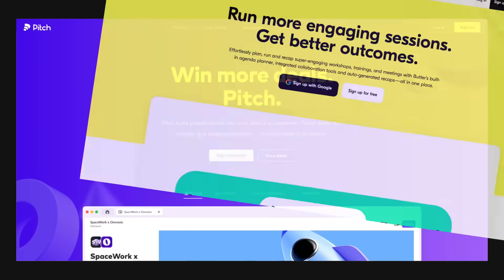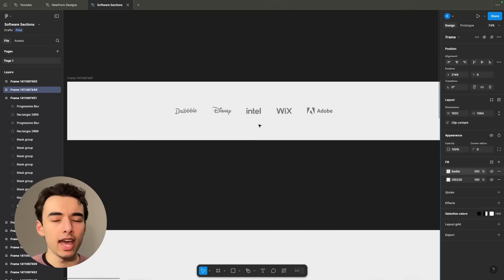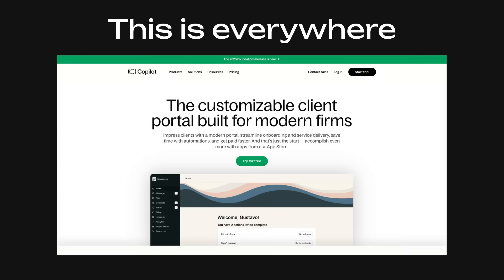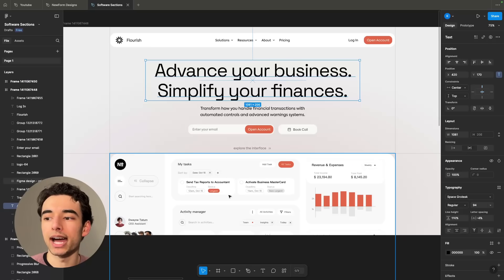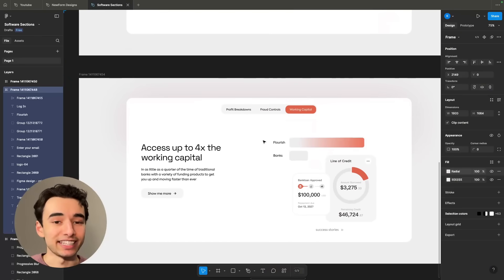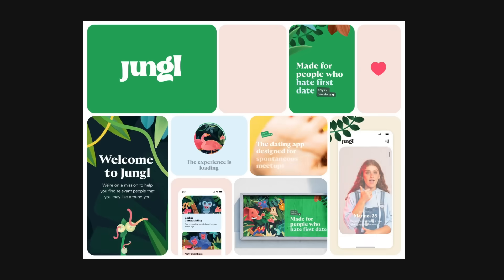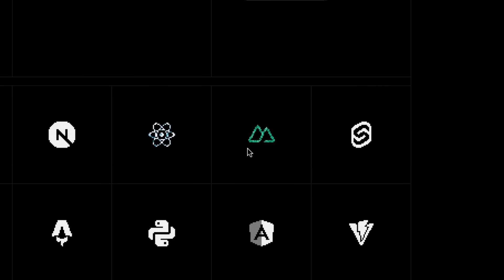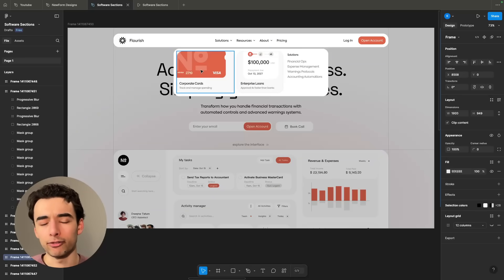7 Modern UI Layouts from 50 Top Software Companies (+ Free Figma File)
Figma File Down Here! We're back at it with the top 7 modern layouts I stole from 50 different softwares (and a few non-softwares, I ran out, what can I say).